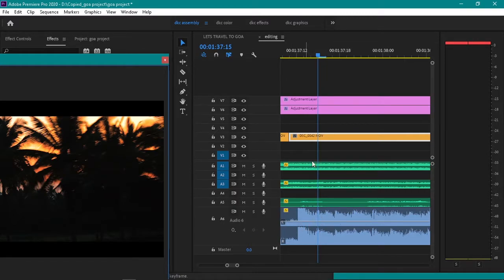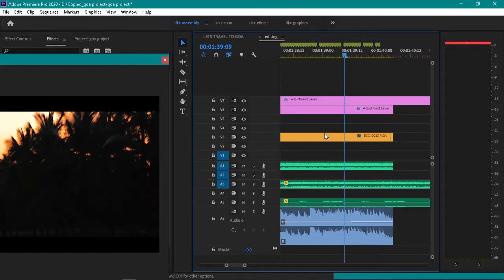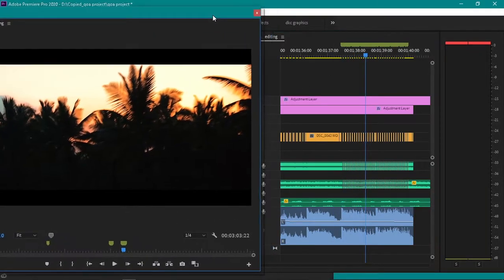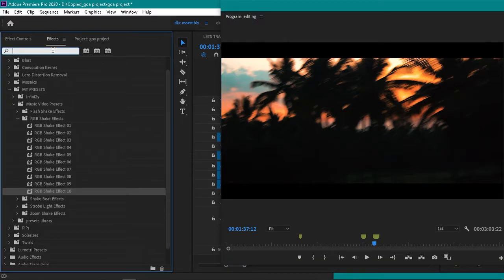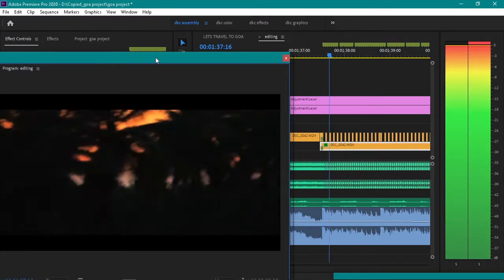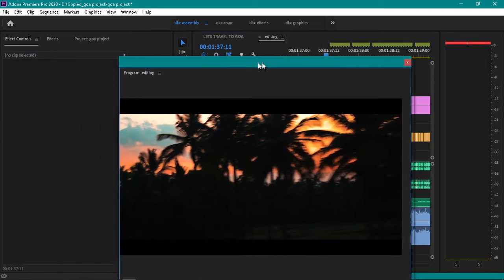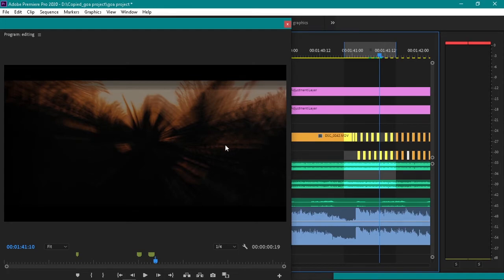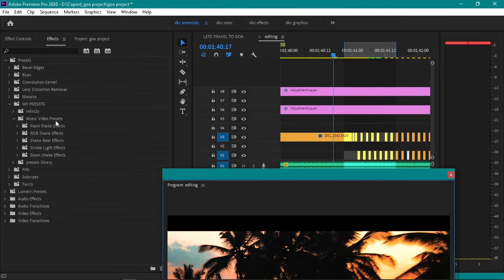flicker effect premiere pro(FREE PRESETS)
In this tutorial you will learn how to edit to beat and give some music effects fast in premiere pro.this is easy and fast way to create flicker effect in premiere pro.stick till the end to get some amazing flicker presets for free.this will make your videos more attractive and gives a cinematic look.even these presets can be used for your upcoming music video